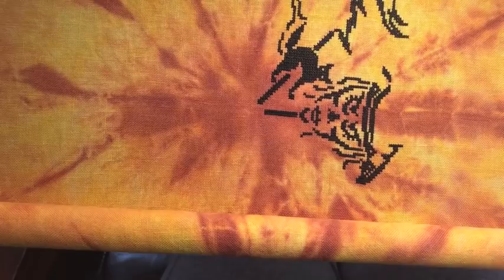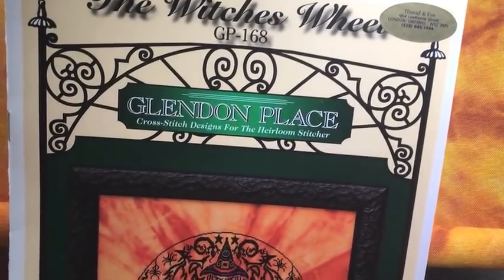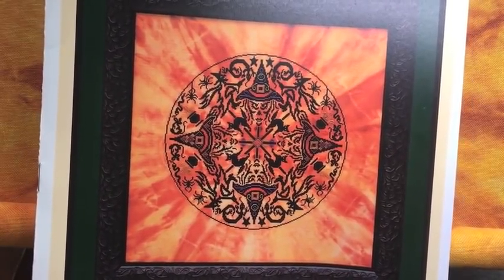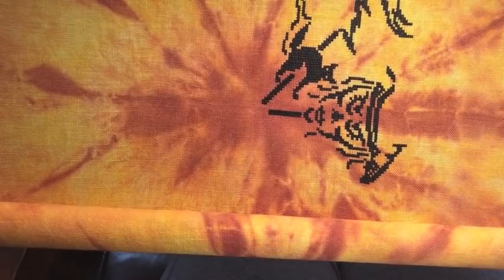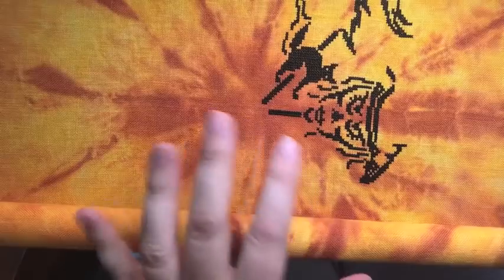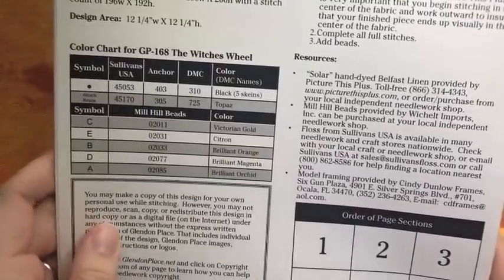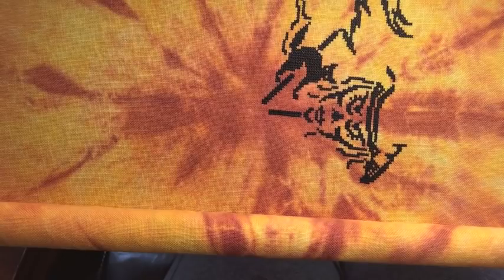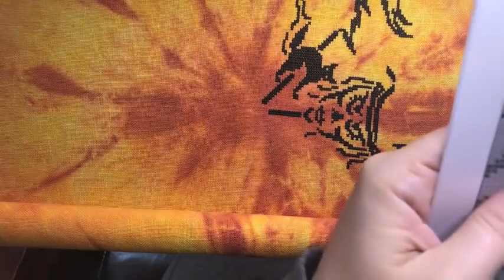Off the Grid Needlearts - Friday Off the Grid - Ep.83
Stitch With Me!
Glendon Place  - Witches Wheel